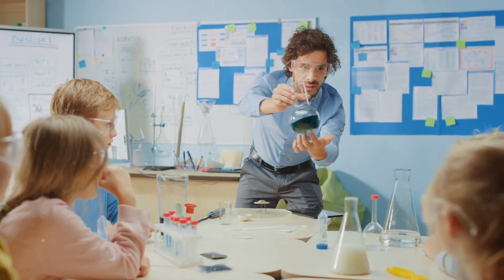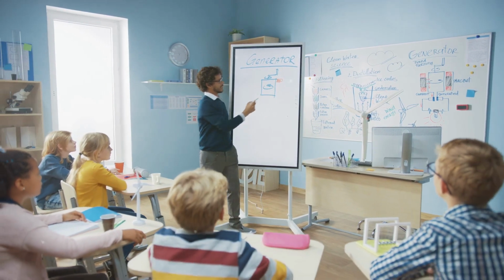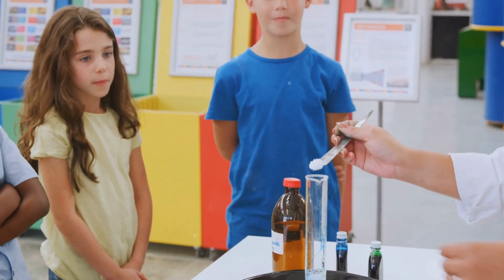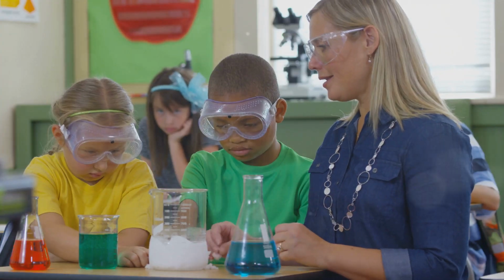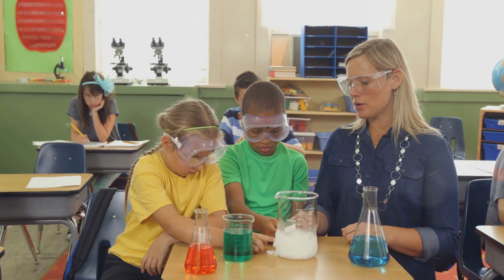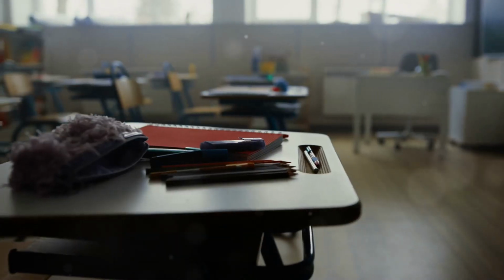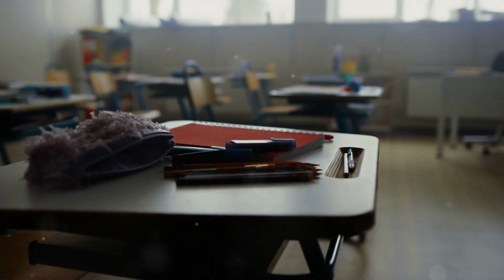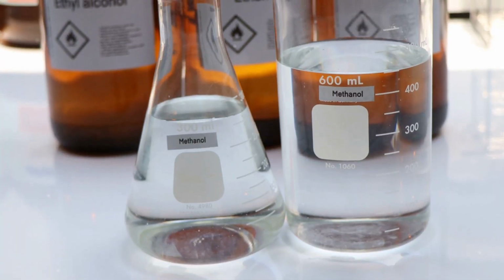3 6b Understanding Solids, Liquids, and Gases A Fun Classroom Lesson!